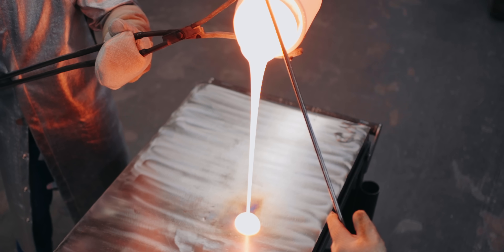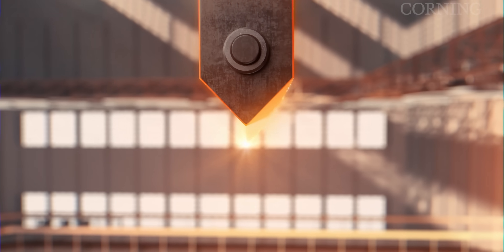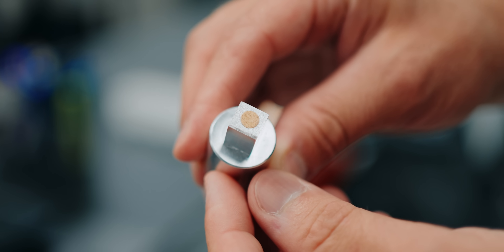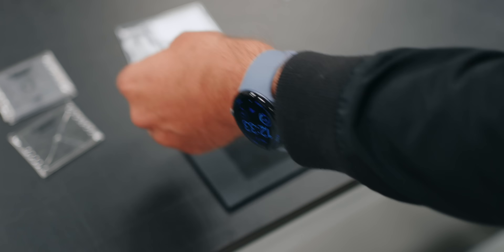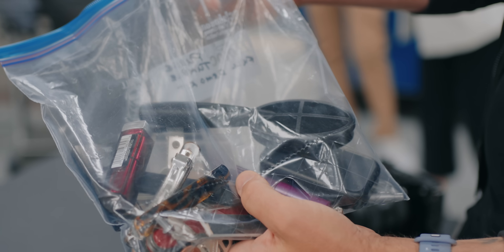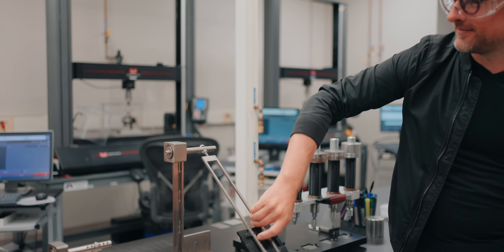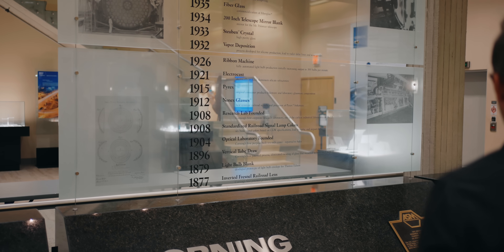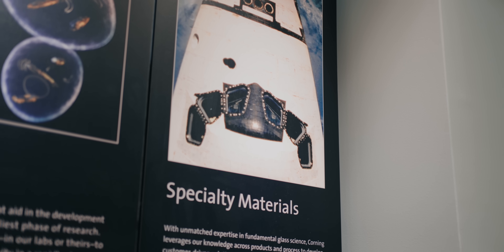SECRET tour of where smartphone glass is made!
Take a look inside Corning's labs, where it creates and torture tests the glass on your phone! We were granted rare access to the company's notoriously secretive R&D facility to see how Gorilla Glass is made, from a furnace hotter than magma to a series of wild torture tests.

TIMESTAMPS:
00:00 - Corning makes your phone's glass!
00:35 - How is Gorilla Glass made?
01:39 - How does Corning test the glass?
06:29 - Corning is an OLD company!